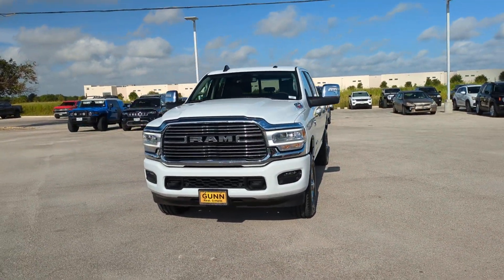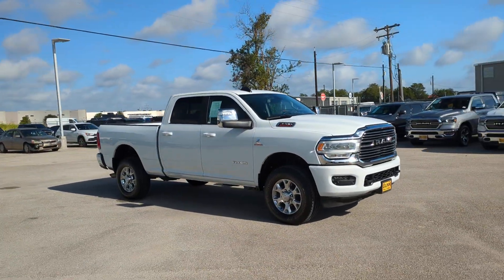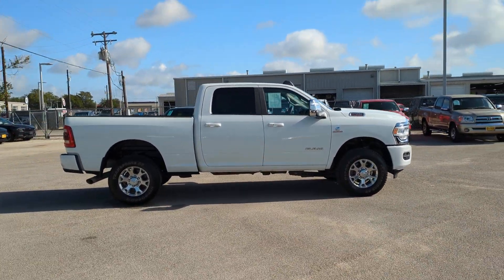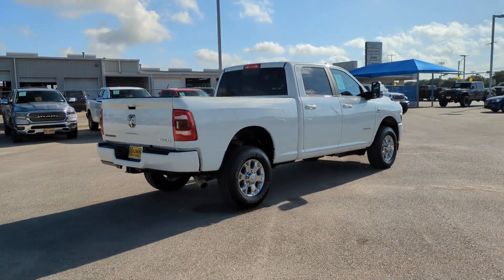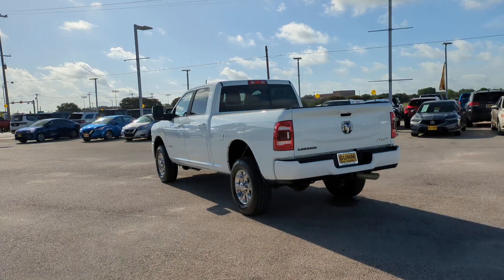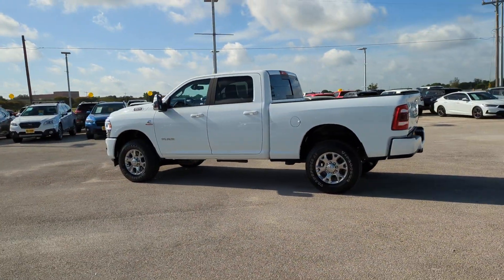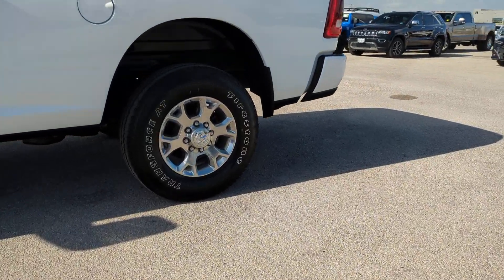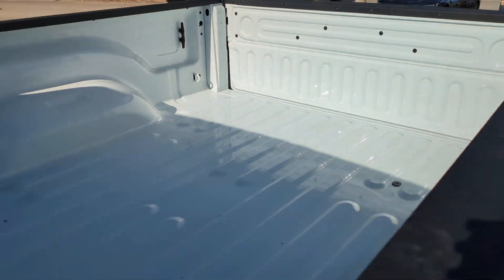2024 Ram 2500 Laramie Sequin, San Antonio, San Marcos, Austin, Schertz TX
Pre-Owned 2024 Ram 2500 Laramie available at Gunn CDJR located in 1550 W Kingsbury St, Seguin, TX, 78155.
Stock#: JA10305 - VIN#: 3C6UR5FL6RG159689

Please mention the stock# JA10305 when you contact the dealership for this vehicle.

Hop into the  2024  Ram 2500.  The Ram 2500 has what it takes to get the big jobs done right. It's infused with heavy-duty capability, connected, convenient, comfortable, and built to last. These are just some of the great options this vehicle comes with: Heated Steering Wheel
, Navigation System, Keyless Entry, Back-Up Camera, Woodgrain Interior Trim, Premium Sound System, Keyless Start, Heated Mirrors, Remote Engine Start, Satellite Radio. Comfortable and convenient on the inside. Tough as nails on the outside. The Ram 2500.